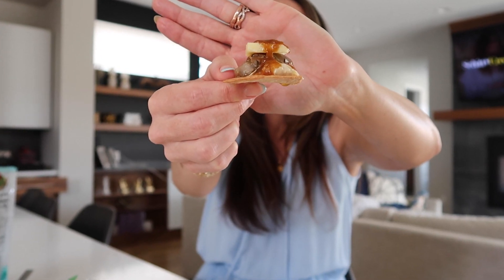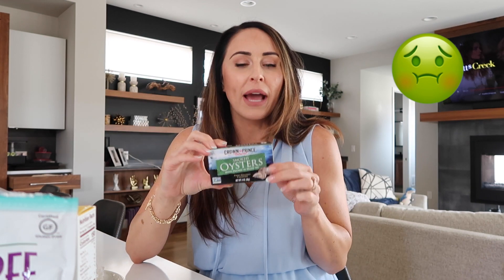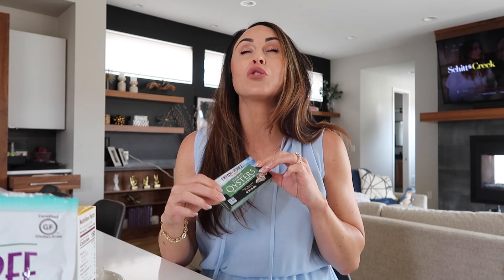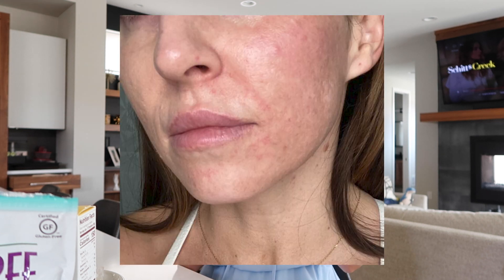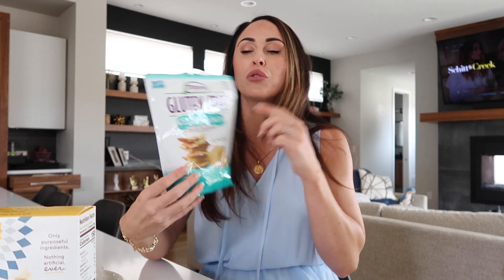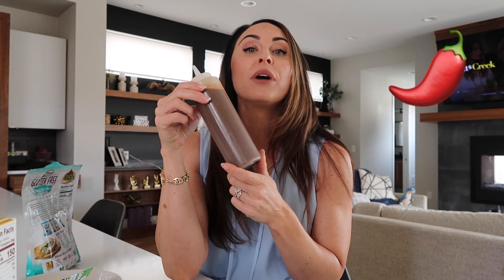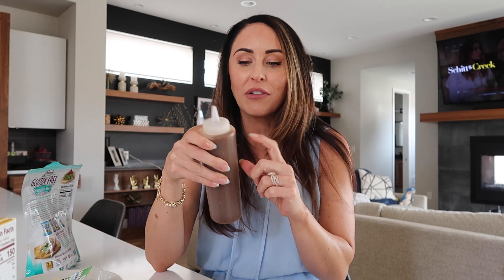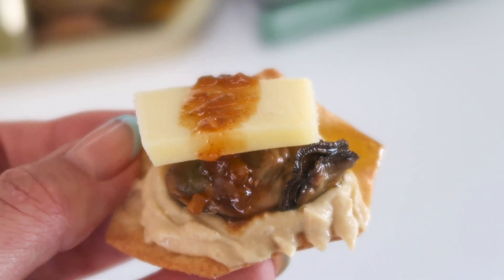Pregnancy Snacks Oyster Snack Recipe - Juli Bauer Roth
Today I'm sharing one of my favorite pregnancy snacks: A smoked oyster stack! Whether you're pregnant or not, this super easy recipe is delicious and packed with nutrients.

Chapters:
0:00 Intro
0:27 Hello
0:38 Talk About
0:46 Oyster
1:31 Benefits
1:56 B-12
2:23 Zinc
3:24 Copper
4:12 Ingredients
5:47 Smoked Oyster Stack
7:13 Eat
8:54 Tips
9:16 Blog Post
9:31 Question
9:47 Outro

Get results working out just 3x a week with my all-new Align Program - Advanced (Gym Version)! This program will challenge you without challenging the calendar.